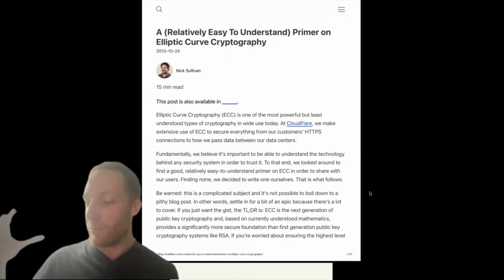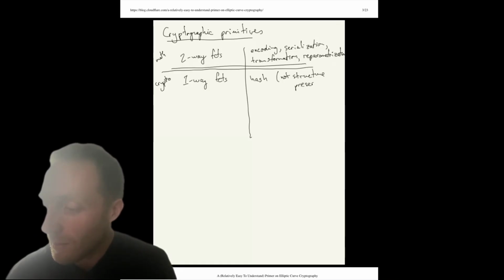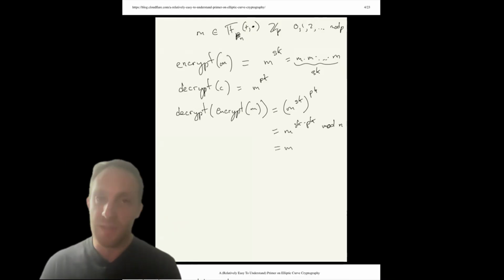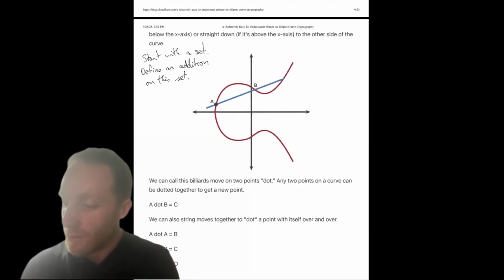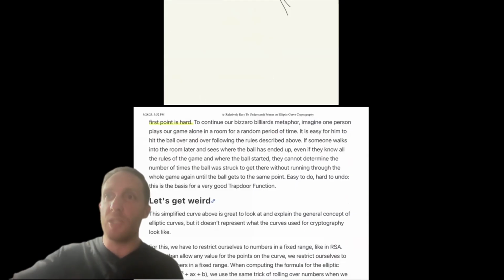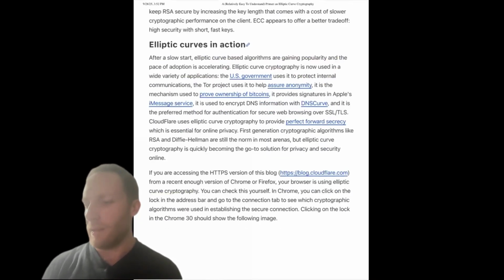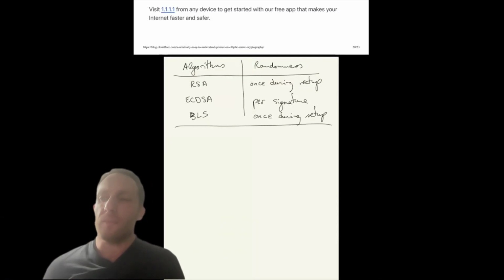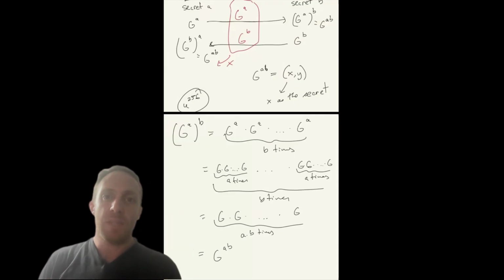1. Cloudflare's ECC Article